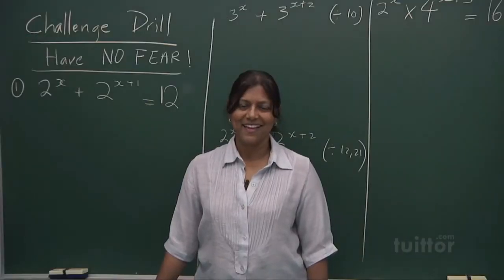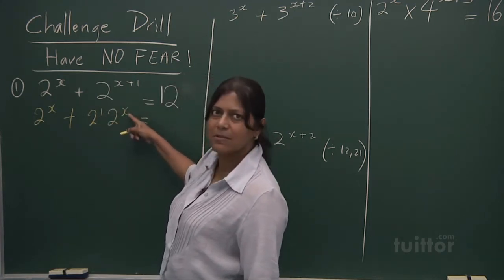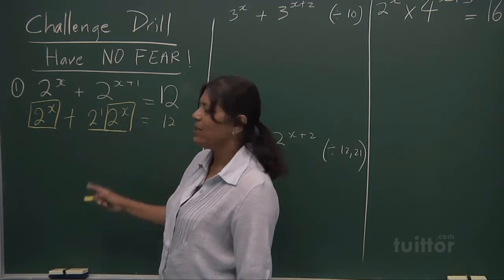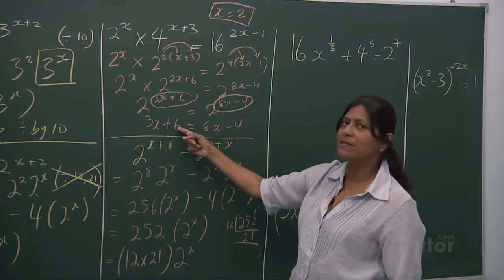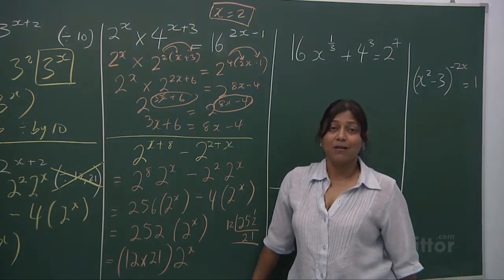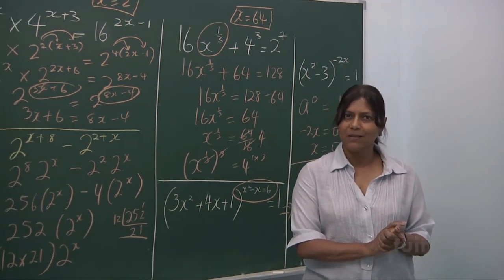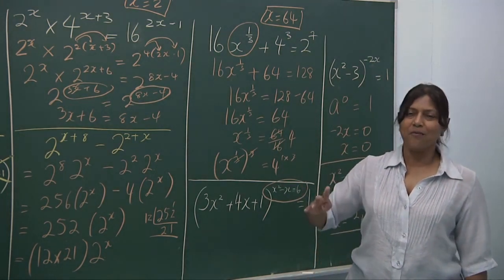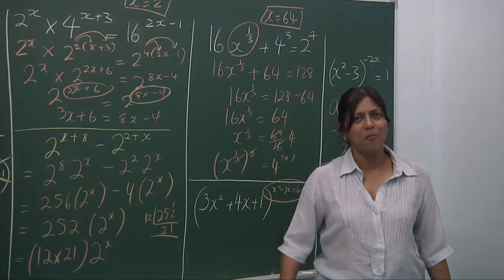POWERFUL LESSON! Indices Worked Example Advanced Video Part III Delivered By Mrs.Kumar MUST WATCH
Mrs. Kumar delivering lesson about Indices.This lesson consist three teaching video, a Revision Video and worked Example Advanced Video.

Indices explain how many copies of the base number are multiplied. For instance, a base to the second power is referred to as the base squared and indicates that the base is multiplied by itself once. A base with an index of 3 is referred to as base cubed. Exponential phrases are often stated as a number to the power of its index. For instance, 3 to the 5th power.